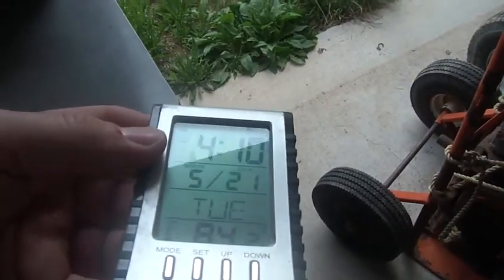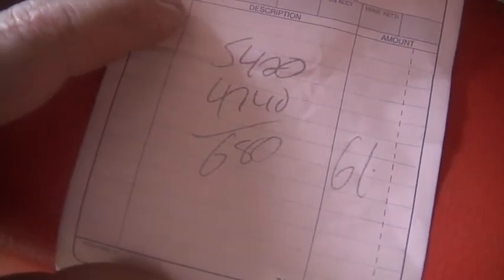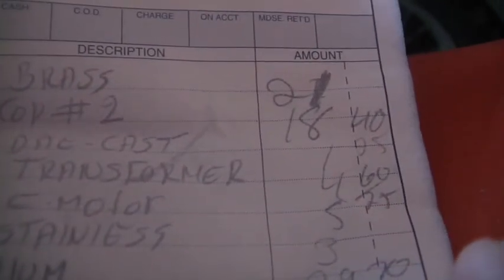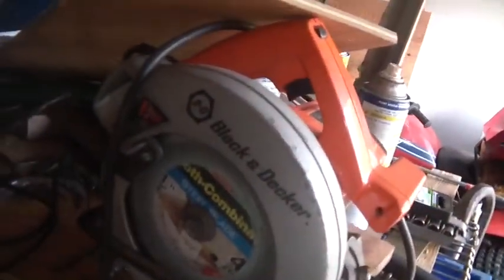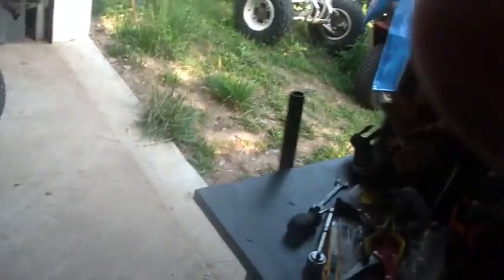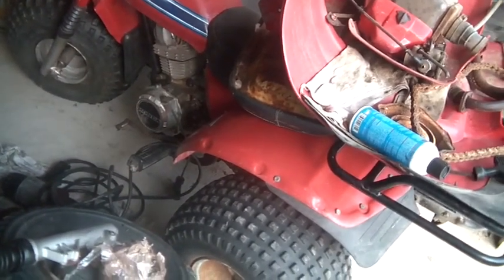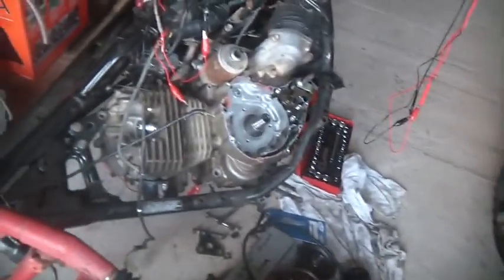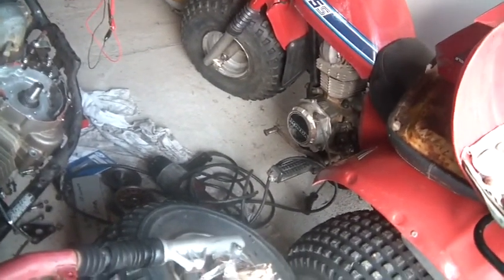5_21_2013, Scrap, mail, projects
5_21_2013, Scrap, mail, projects, the final numbers on the scrap load, mail from ebay to finish some of the projects, Honda Big Red, 1986 Honda 250ES, Honda 185S ATC lost her spark,.